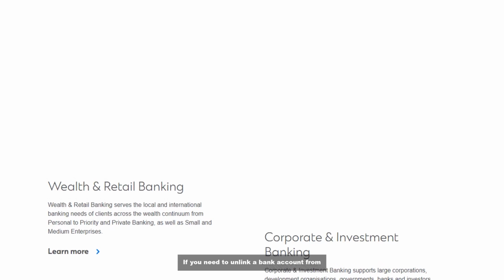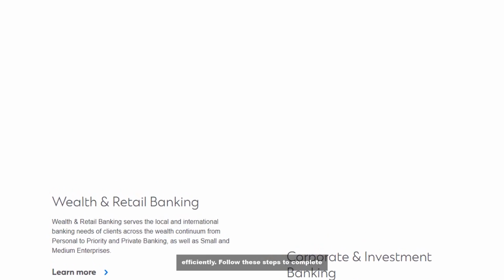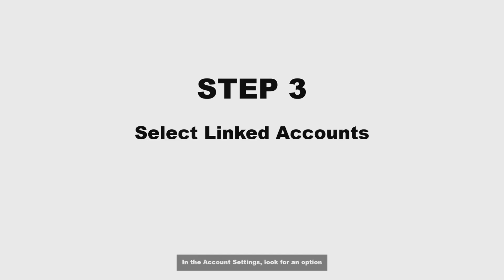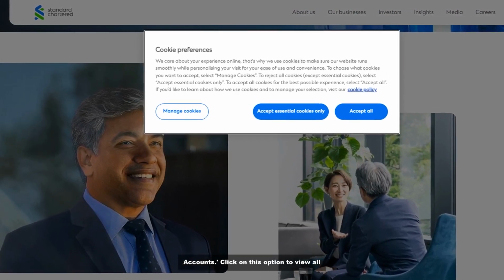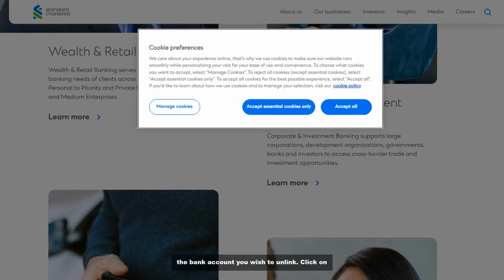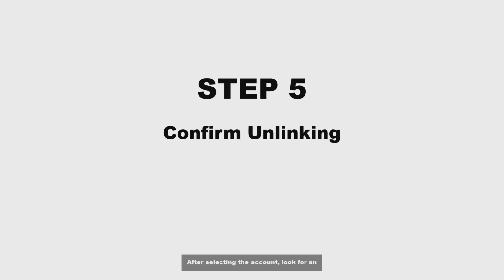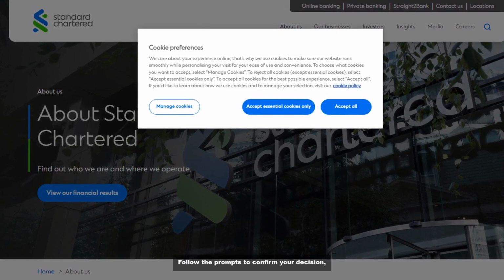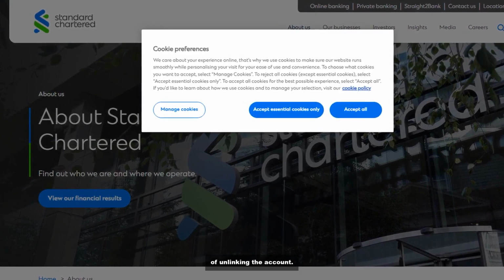How To Unlink A Bank Account On Standard Chartered 2026 (COMPLETE GUIDE)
In this video, we provide a complete guide on how to unlink a bank account on Standard Chartered in 2026. Whether you're looking to manage your finances or switch accounts, this step-by-step tutorial will help you navigate the process easily.